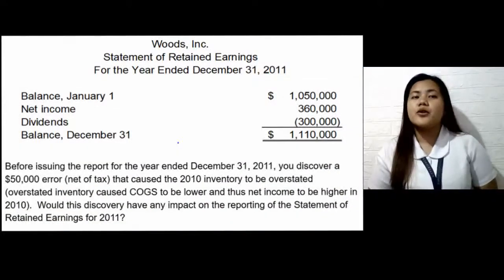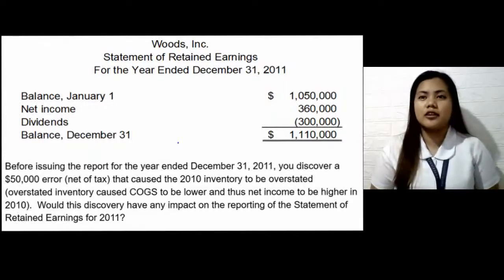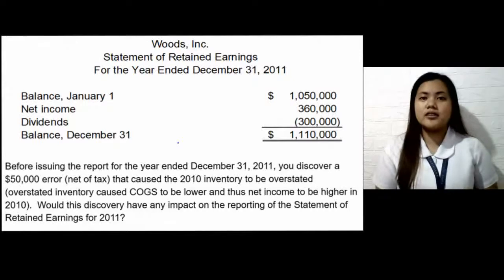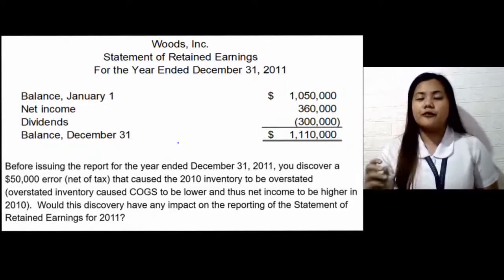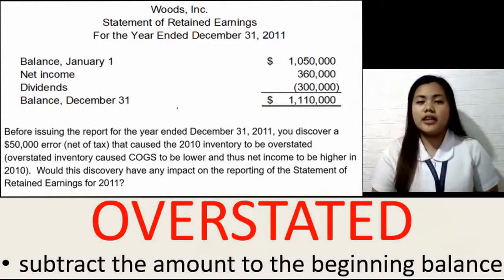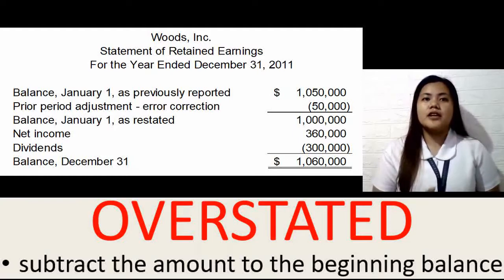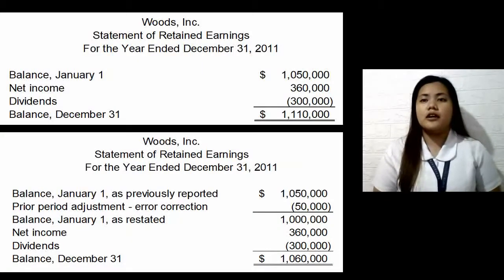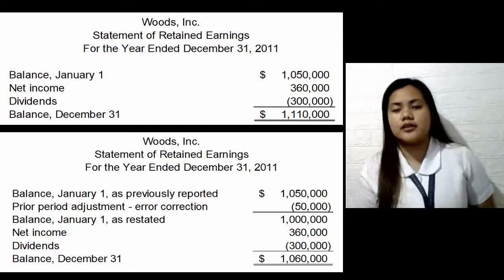Prior Period Adjustments - Financial Accounting